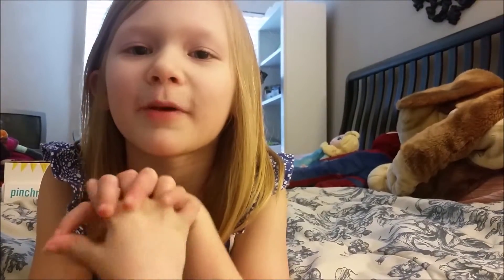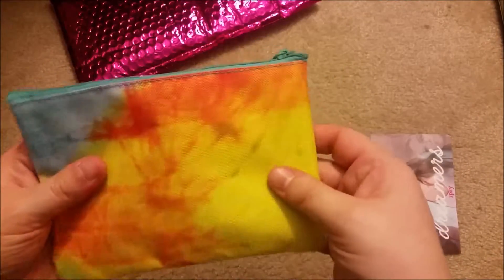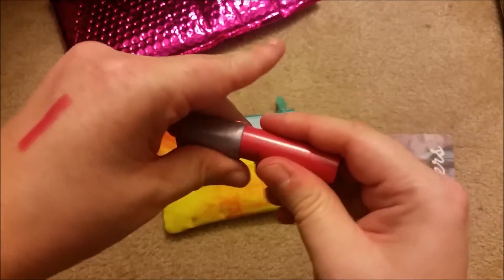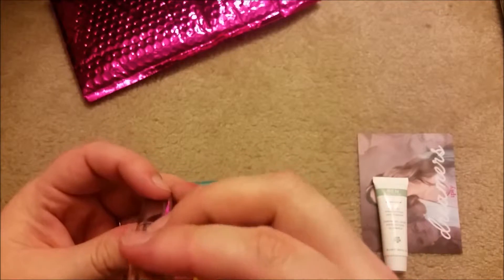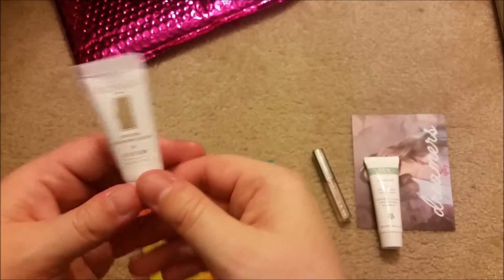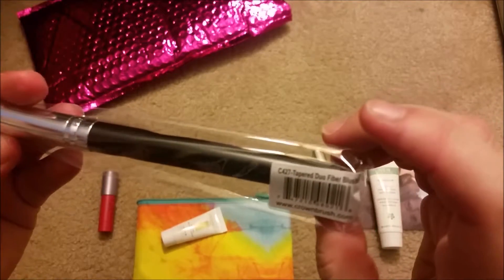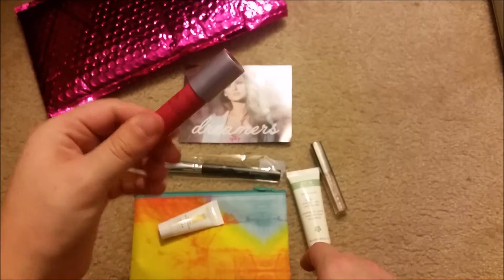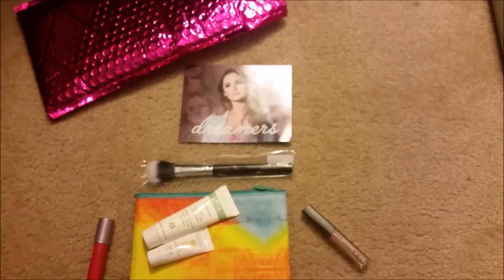IPSY - APRIL 2016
This is my adorable daughter introducing the April Ipsy Bag.

Isn't she cute?!!